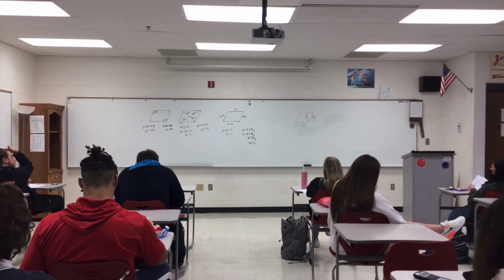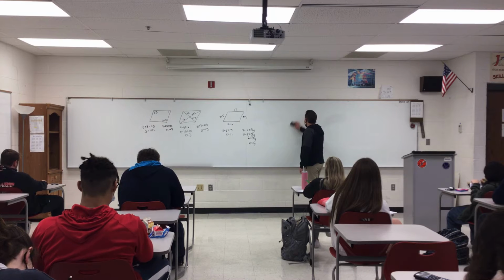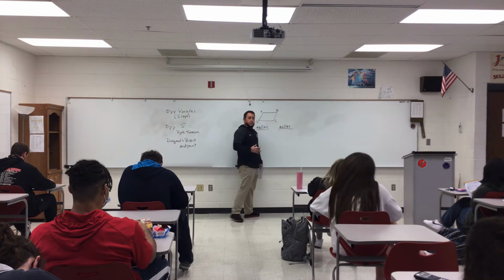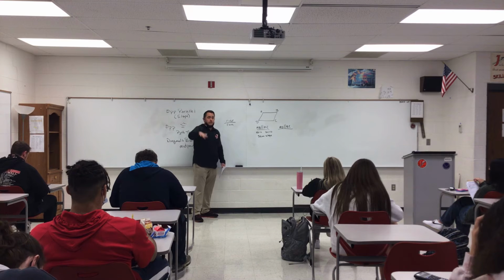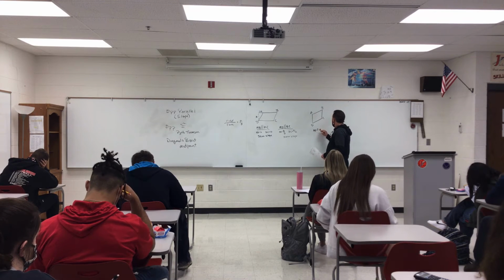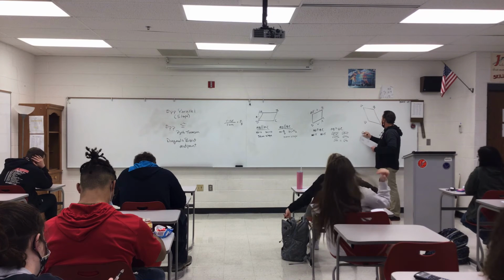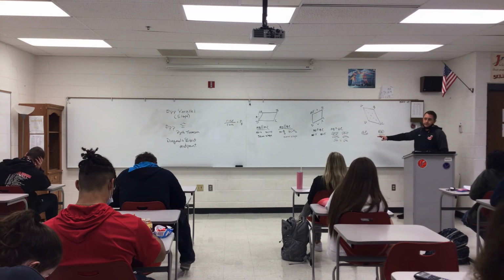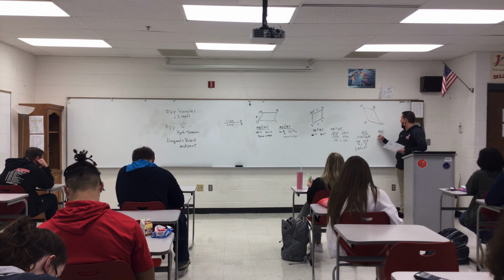March 15, 2021